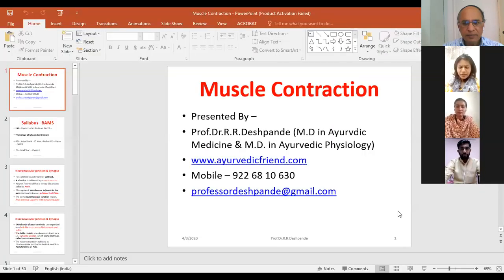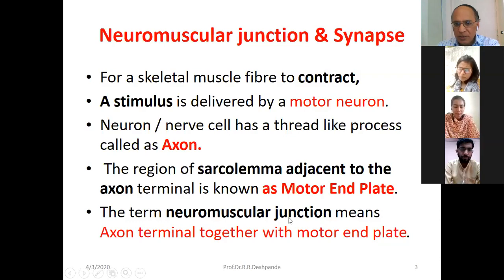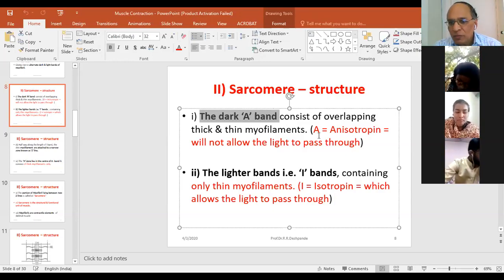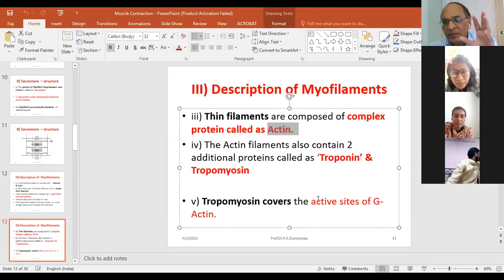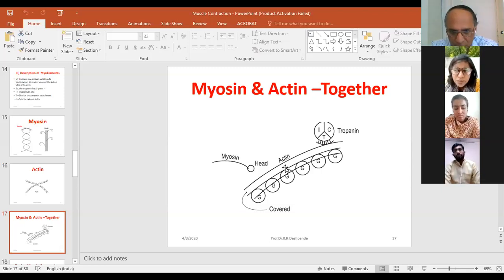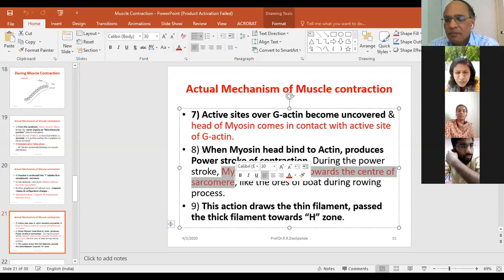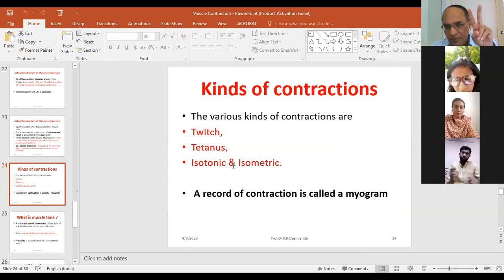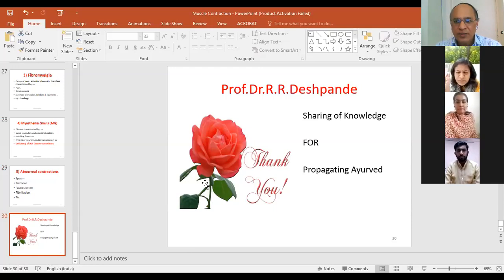Muscle Contraction l Physiology of Muscle Contraction l Kriya sharir l First BAMS l Ayurved lmuscle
Muscle Contraction
Presented by Prof Dr R R Deshpande
This Video is very  useful to Medical Students , Teachers, & Practitioners & also to increase General Knowledge of Common man  about Health & Education System
Paid Services of Prof Dr Deshpande are available for Life Style Counseling by Ayurvedic Prakruti Determination & Palmistry ; For Guidance to Medical students for any Subjects or Topics ,Preliminary Health Advice for any Health Problem
In this video --- Prof Deshpande has explained about Muscle Contraction ,Actin & Myosin Filaments ,Neuro muscular Junction ,Neurotransmitter